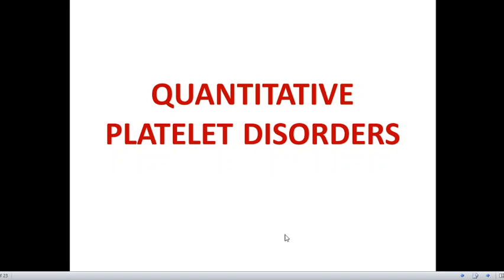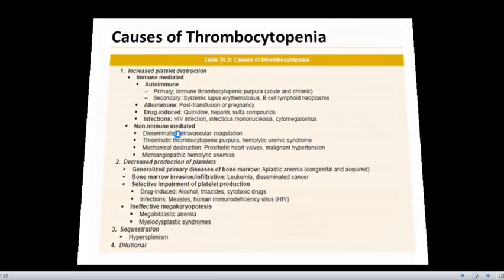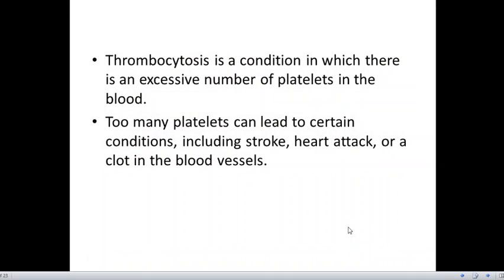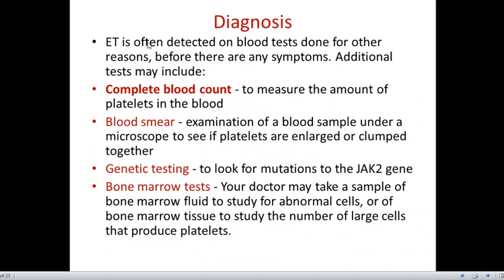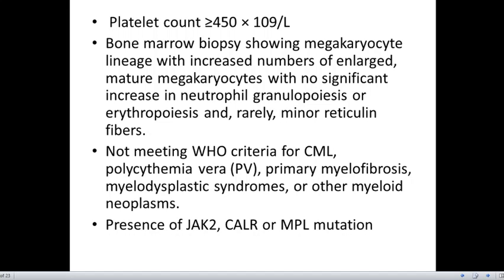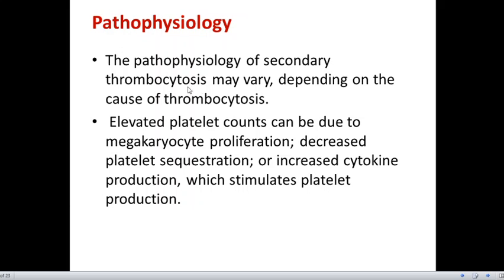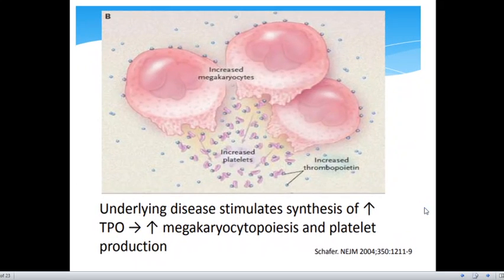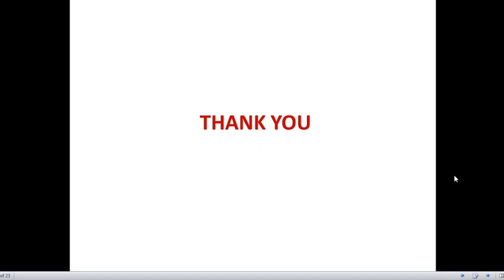quantative platelet disorders part 3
uantative platelet disorders  part 3- LIPOKSENLA